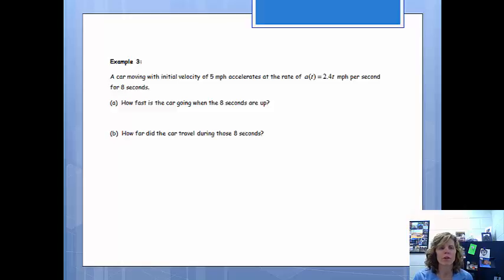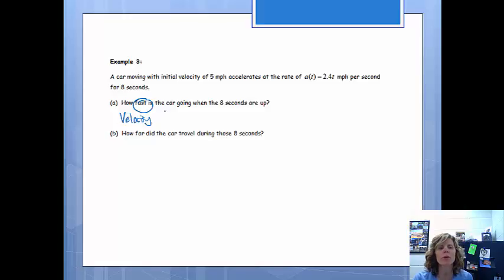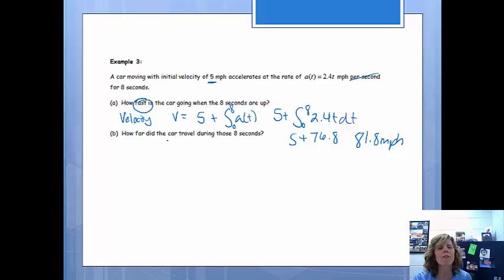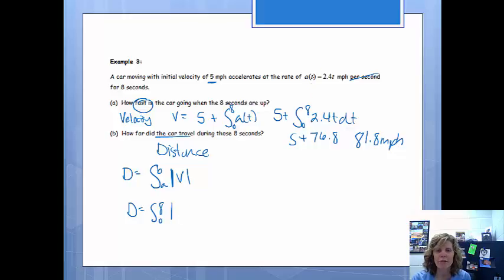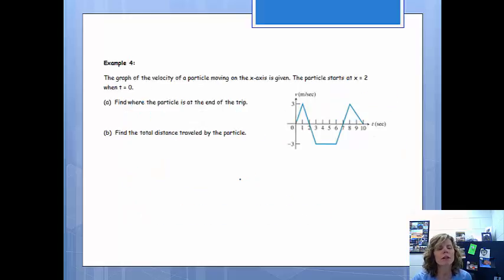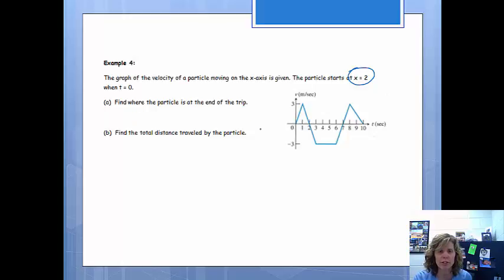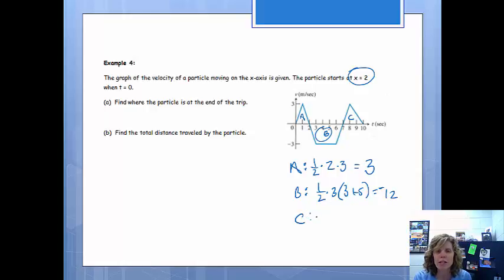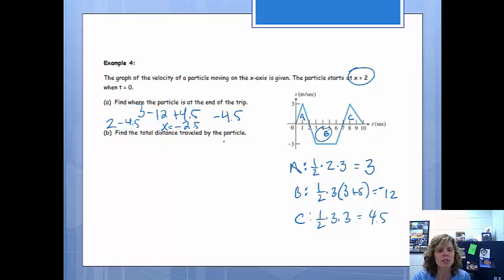Linear Motion examples 3 and 4